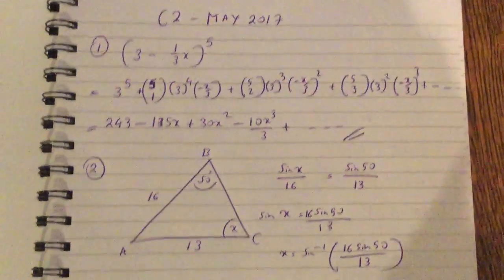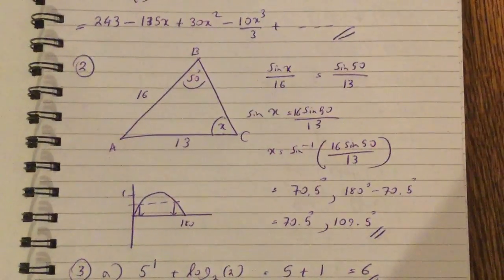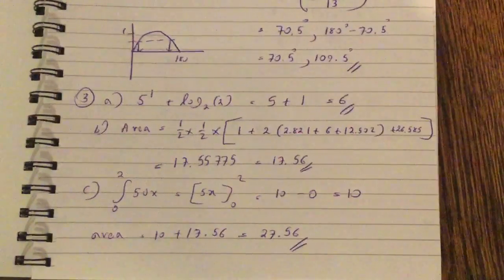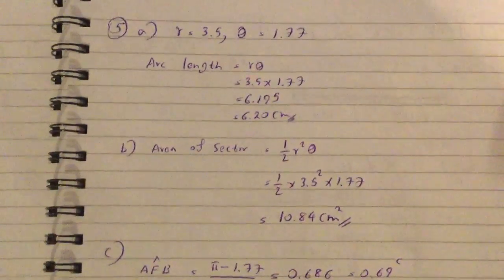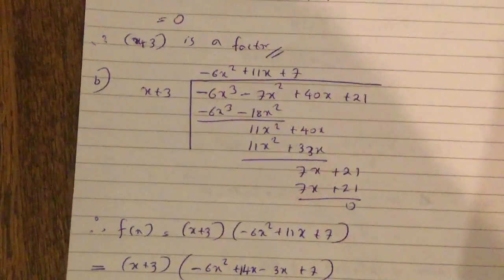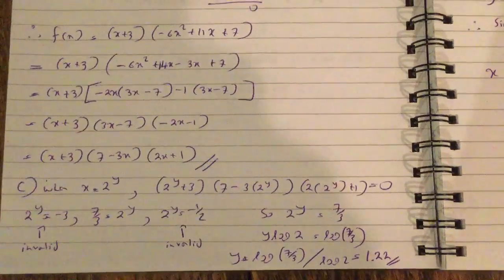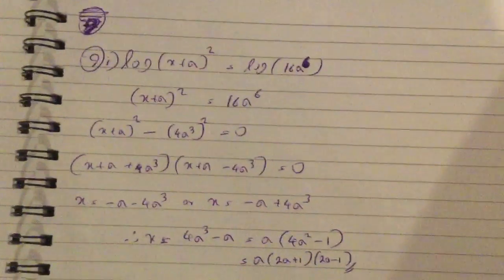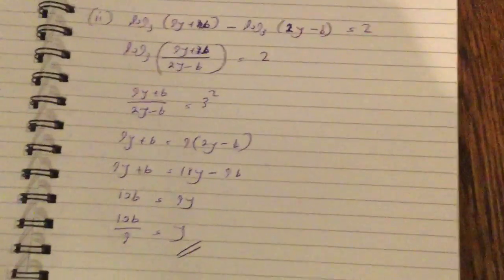Edexcel C2 May 2017 Answers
These are answers to Edexcel C2 May 2017 paper.